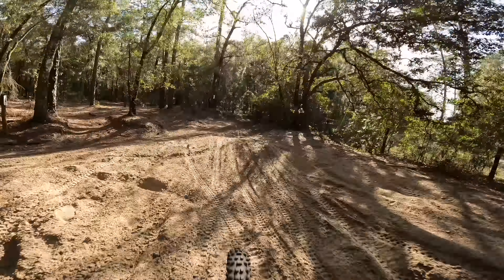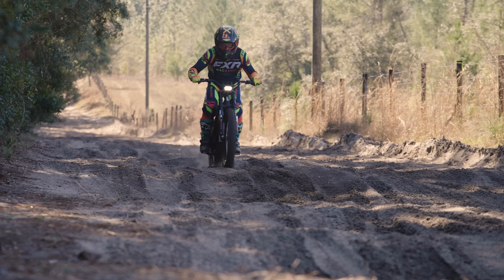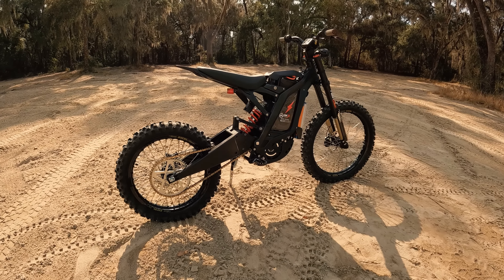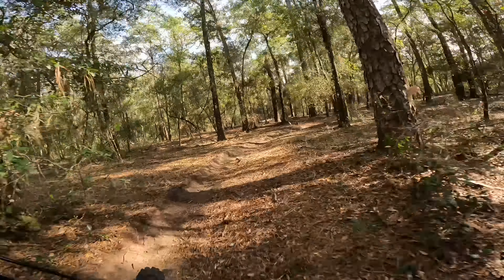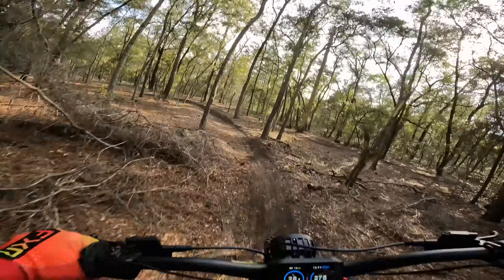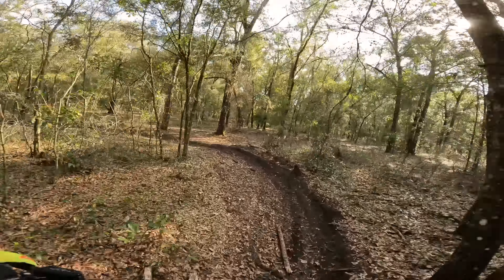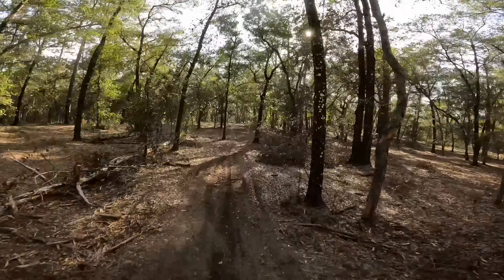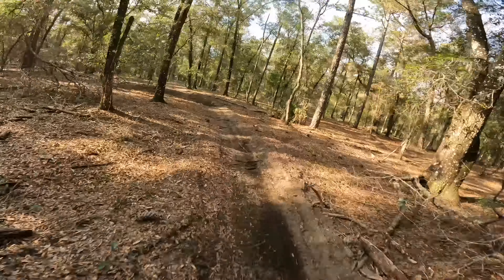$13,000 SURRON X Build FINALLY Revealed… Is It Worth It?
The Surron X Beast Build is [almost] Complete! In this video we reveal the $13,000 Surron X Build with full test ride and talk about how the bike performs with all the new modifications.

Check out the parts in this video:

Save $50 at Shock Bikes on orders over $500 when using code: ECR

Save 10% on the stock FastAce fork when using code: electriccyclerider

We started this Surron Build with a bone stock Surron Lightbee X. Here is a full price breakdown:

Surron Lightbee X: $4,500
BAC8000 Kit: $1,275
EBMX 72V 42Ah: $2,226
EBMX Swingarm: $1079
YSS Shock with Updated Linkage and Triangle: $1,199
EBMX Direct Riser Stem: $119
Foot Pegs with Peg Brace: $93
Adjustable Kickstand: $165
Chain and 58T sprocket: $83
Pro bash plate: $77
Dirtybike Magura Throttle: $98
Charged Cycle Works tuned Fastace Fork: $1050
Woodys Wheel Works Excel 16/19 Wheel Combo: $1176

After all was complete, the bike sitting the way that it is, we’re looking at a total build price of $13,140

For more in-depth tests and reviews on the latest electric dirt bikes,